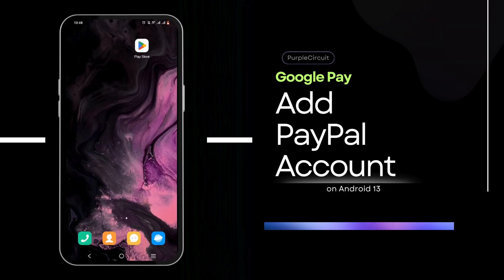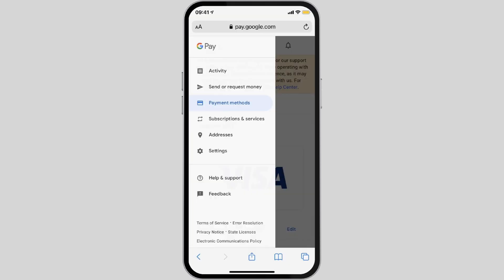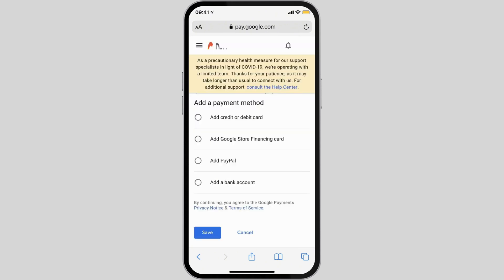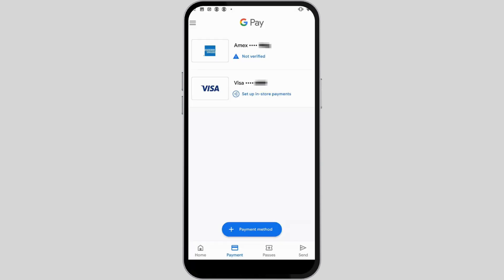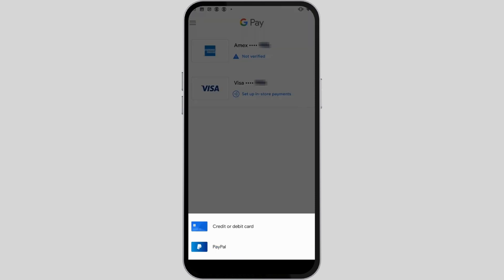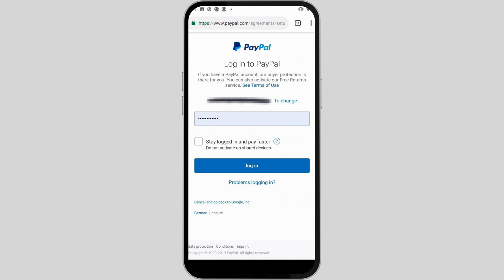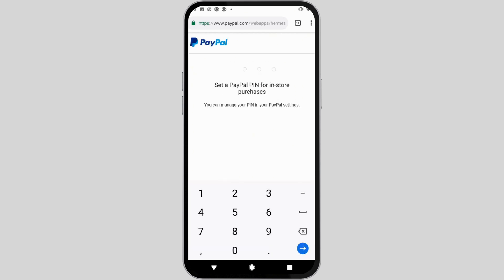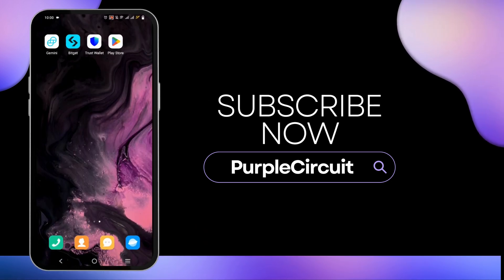How To Add PayPal Account To Google Pay | Transfer Paypal Money to Google Pay (2024)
Learn how to add your PayPal account to Google Pay and transfer PayPal money in 2024! This step-by-step guide shows you how to link your PayPal account to Google Pay and seamlessly transfer funds between platforms. Whether you're consolidating payment methods or managing transactions, this tutorial ensures you can easily add your PayPal account to Google Pay and transfer money.

In this tutorial:
0:00 - Introduction
0:15 - How to Add PayPal Account To Google Pay | Transfer PayPal Money to Google Pay (2024)

Follow these straightforward steps to link your PayPal account with Google Pay and enhance your payment flexibility!